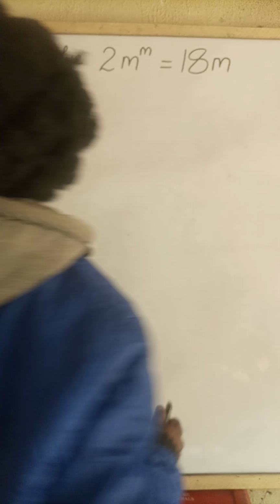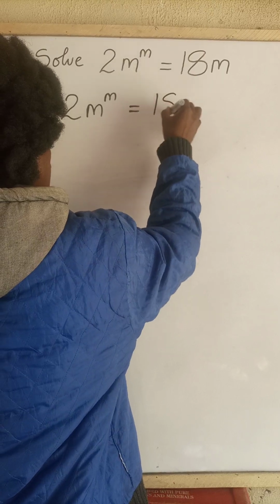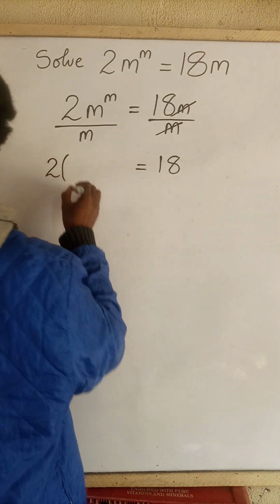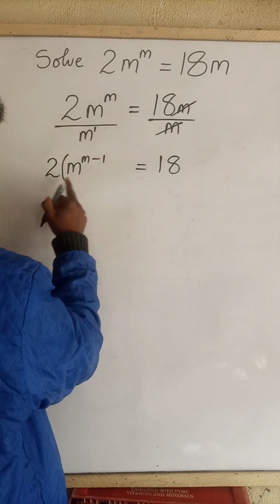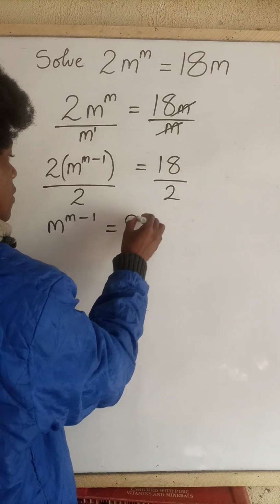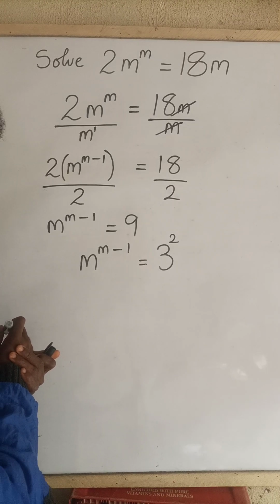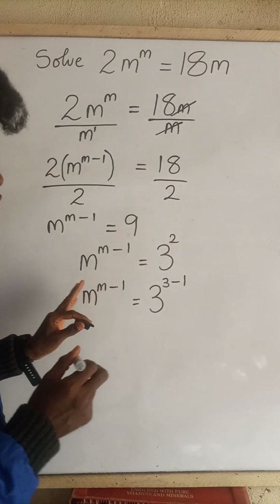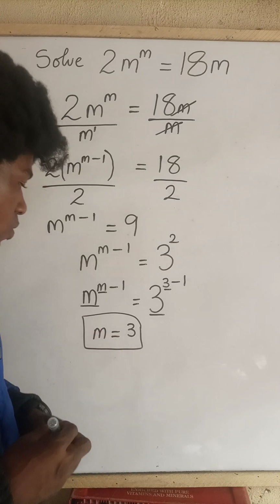Solving Exponential Equations: Find m When 2mᵐ = 18m@velianobasicmathsonline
Learn how to solve the exponential equation 2mᵐ = 18m step-by-step.
In this video, we simplify the equation, reduce it correctly, and test the values to find the exact solution.
This lesson is perfect for Junior and Senior Secondary students, WAEC/NECO candidates, and anyone studying indices and exponential equations.

Final Answer: m = 3
Watch to understand the full method clearly!